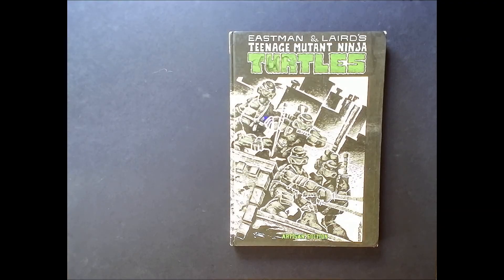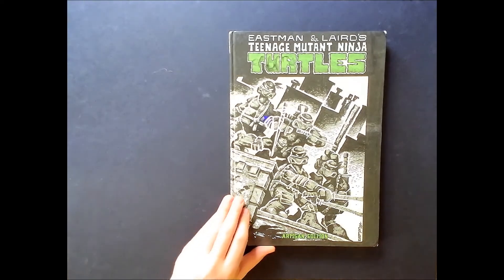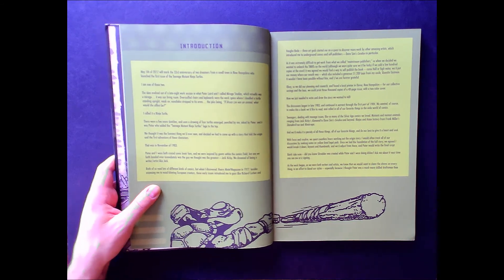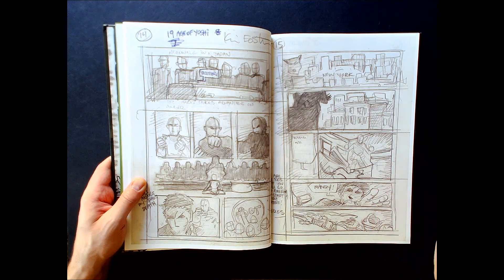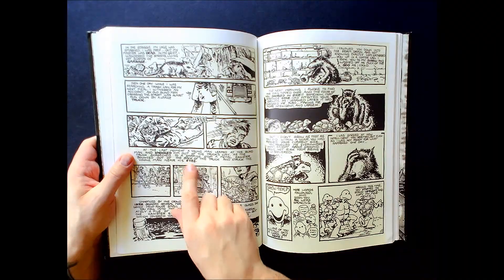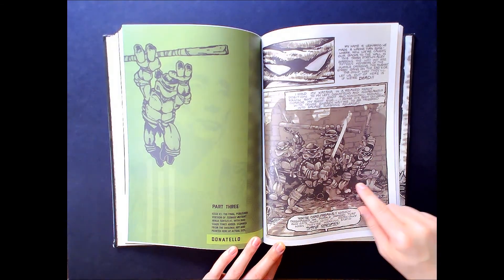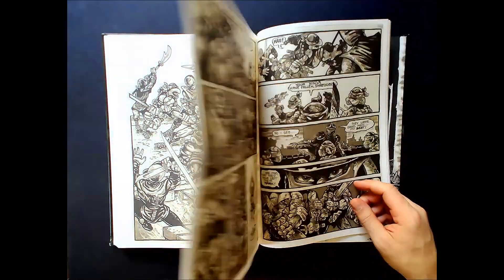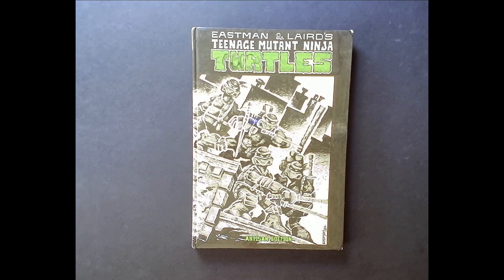Teenage Mutant Ninja Turtles: Artisan Edition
On today's episode , I (Ryan) talk one of the most unique TMNT books produced, TMNT: Artisan Edition!

This book showcases the 1st issue of Teenage Mutant Ninja Turtles by Kevin Eastman & Peter Laird! We get to see thumbnails, pencils and other process pages. This is a must for all Turtles fans!

You can follow The Comic Lounge on

Send us your feedback or comments to